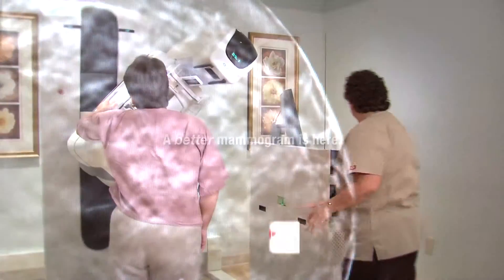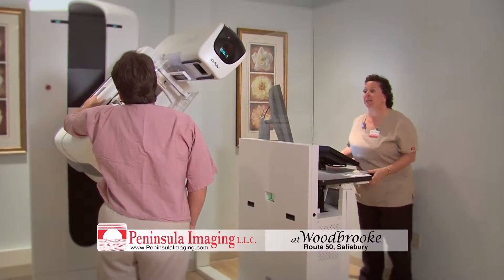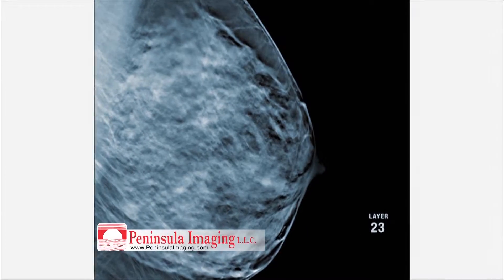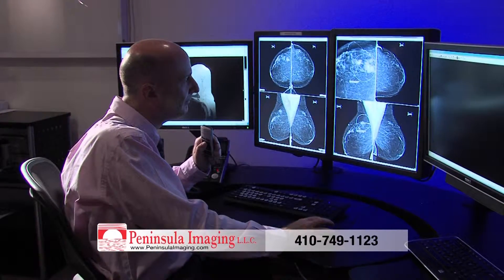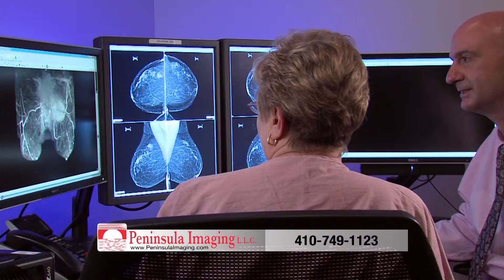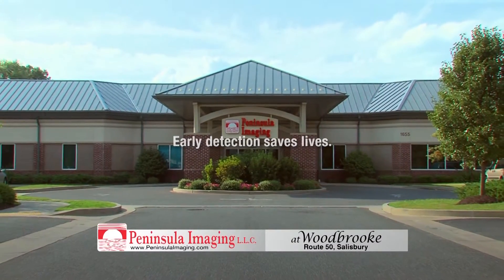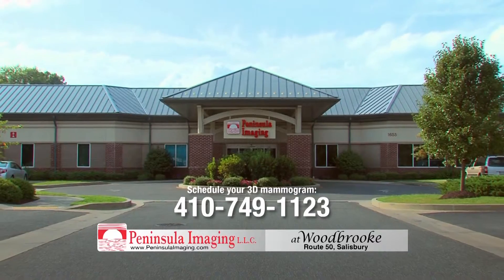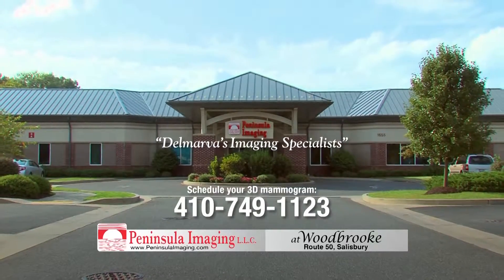PENINSULAIMAGING abettermammogram 30 trimmed